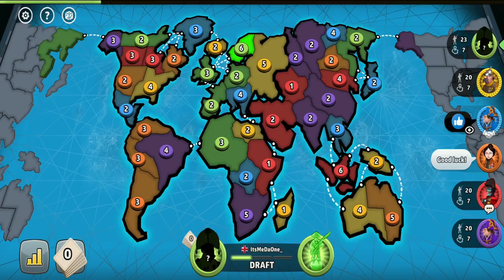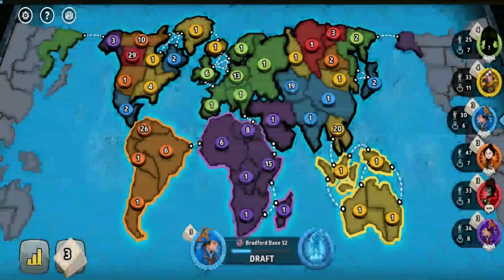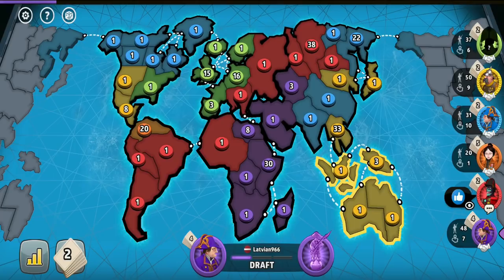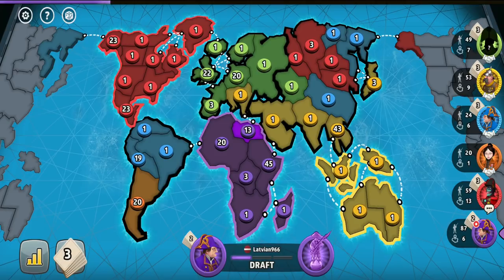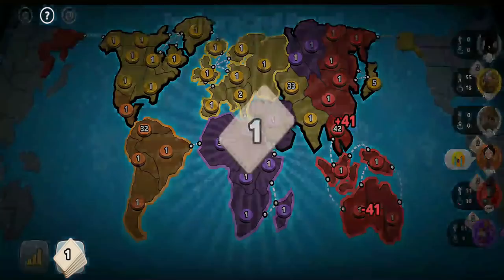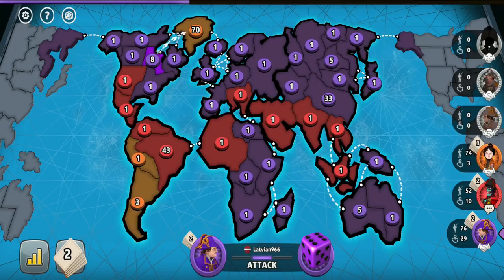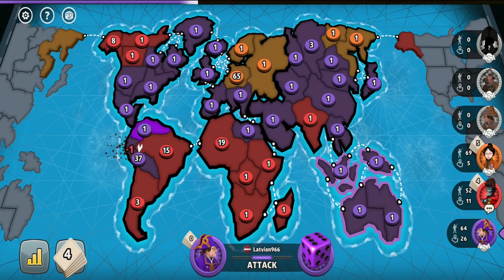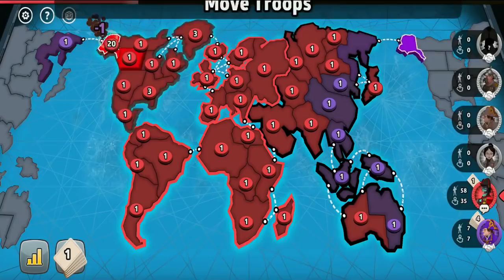THE DEADLIEST TRAP STRATEGY FOR THE AUSTRALIAN TURTLE PLAYER!!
Risk Global Domination 6 player fixed card game against 2 Grandmasters, 2 Masters and 1 Beginner. Settings: alliances on, balanced blitz dice rolls and 60 seconds per turn.

Champion tier:
🥇Chris Brizendine

Player tier:
🎲Ian Lambourne
🎲RebelRed: Risktaker
🎲Tommy Colaianni

FEATURES
• 40+ more maps and counting to buy as additional DLC packs
• 10+ of single player scenarios to tune your skills with across a variety of maps
• 5 difficulty AI settings for rookies and veterans

Thumbnail Credits:

Infographic vector created by freepik Designed by Freepik